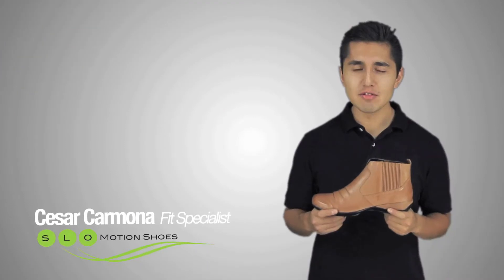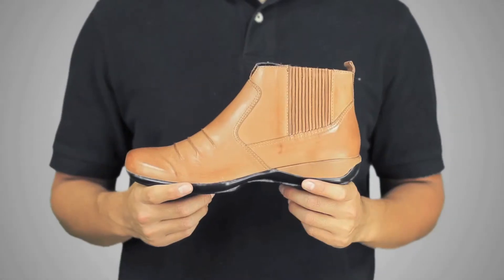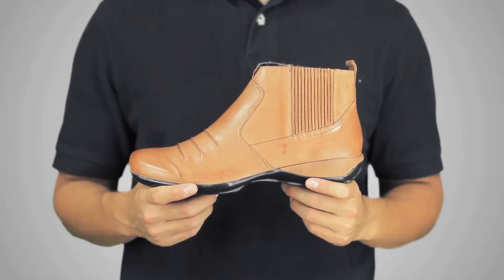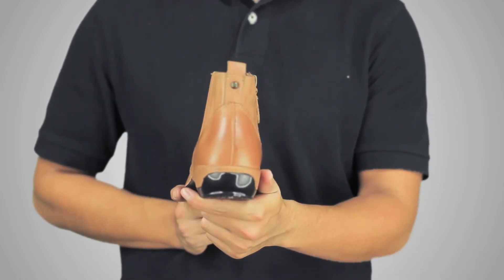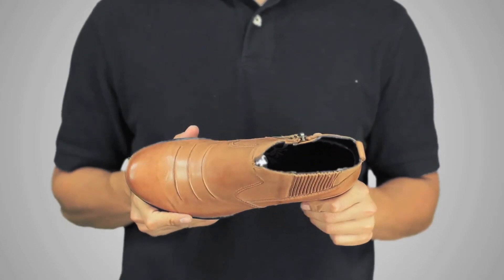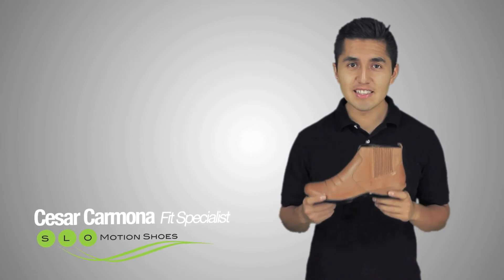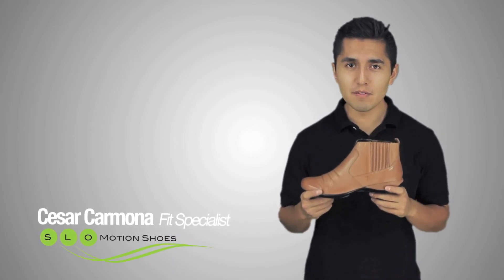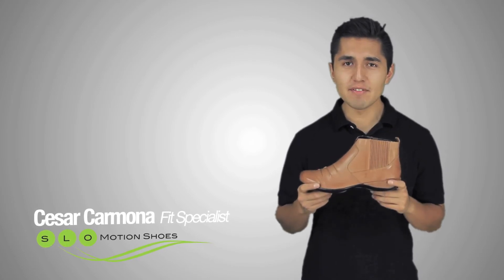October 2014 Shoe of the Month - Aetrex Kailey